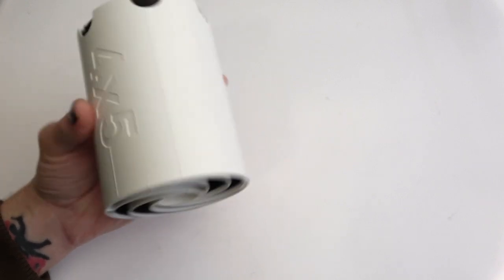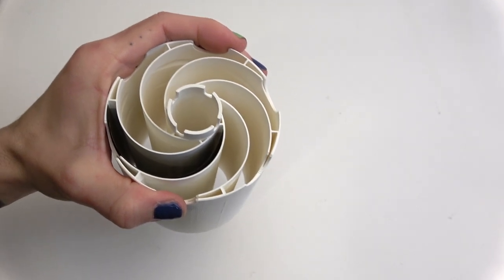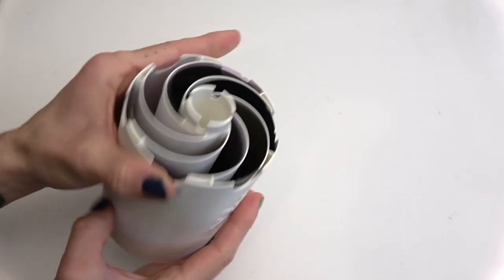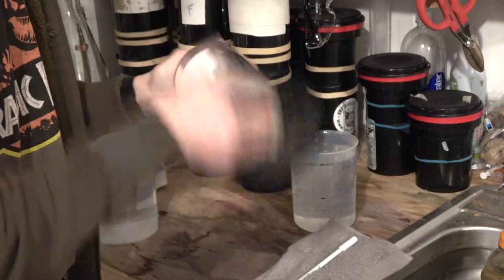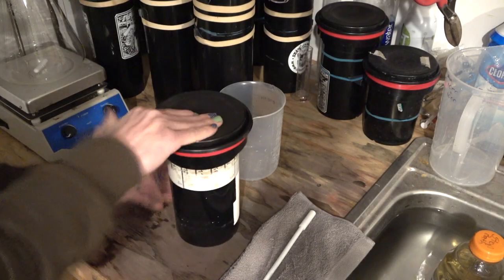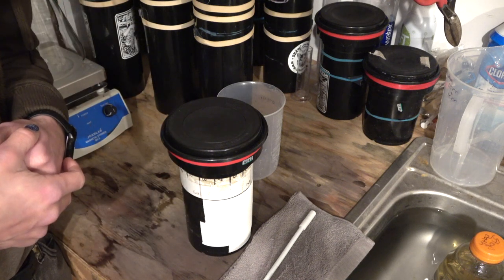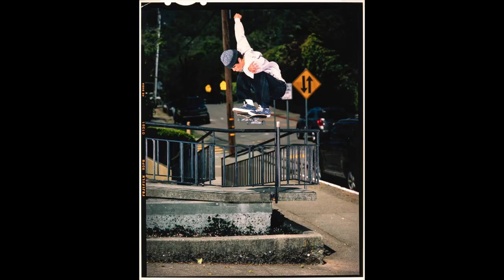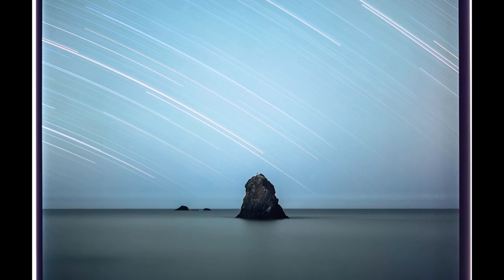How I Develop 4x5 Film at Home with B's 4x5 Reel